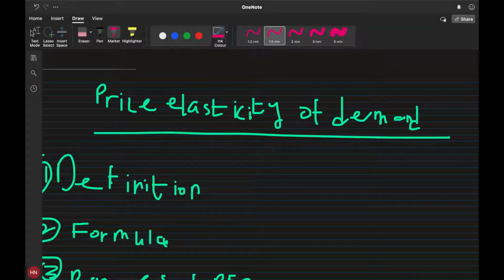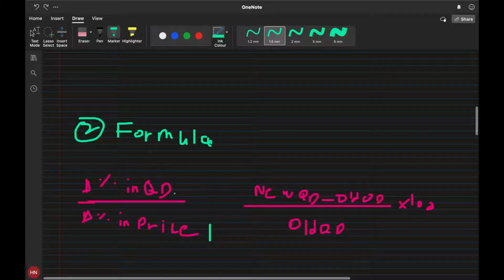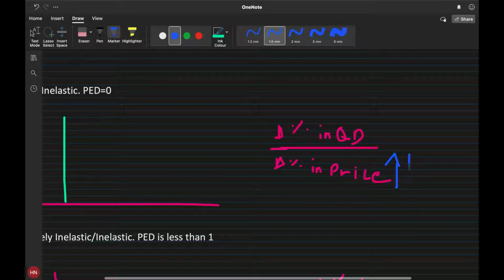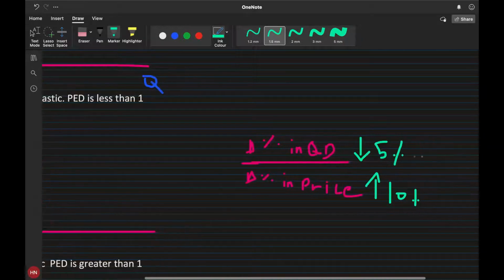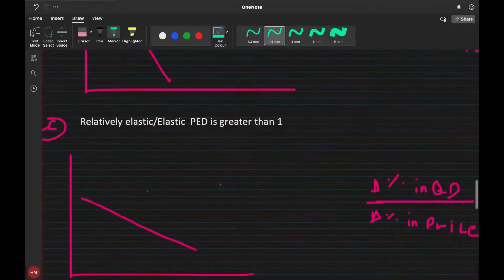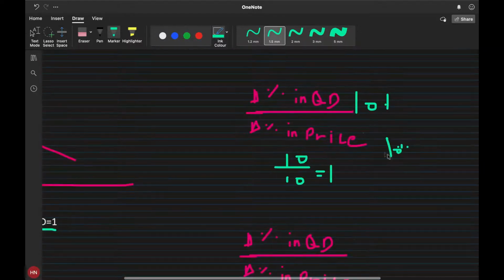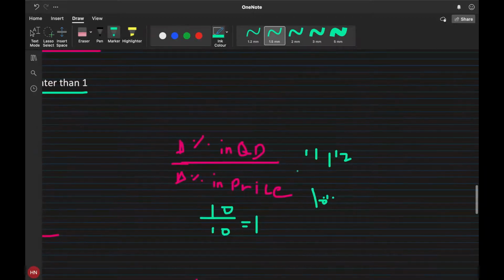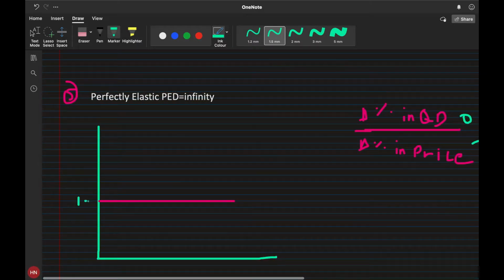The Price System and Micro Economy-Price Elasticity of Demand Pt 1 [Hammad Gadit]-Economics